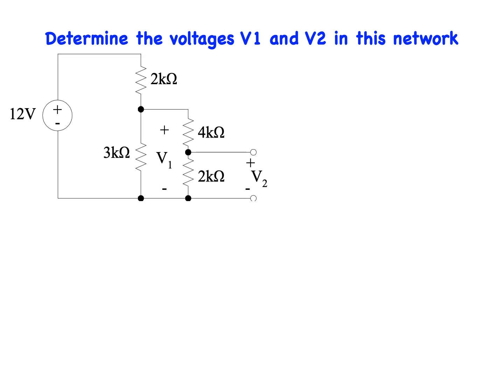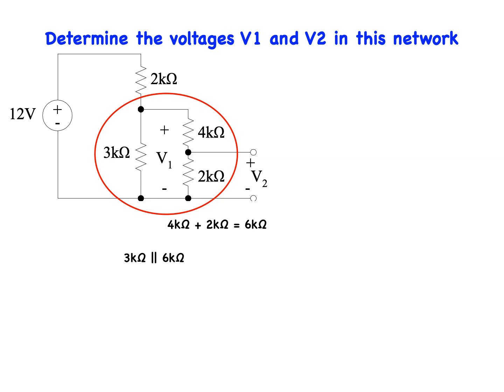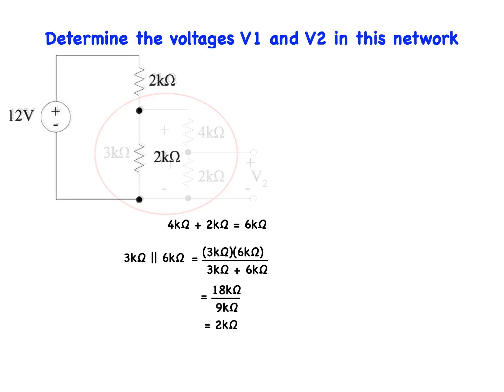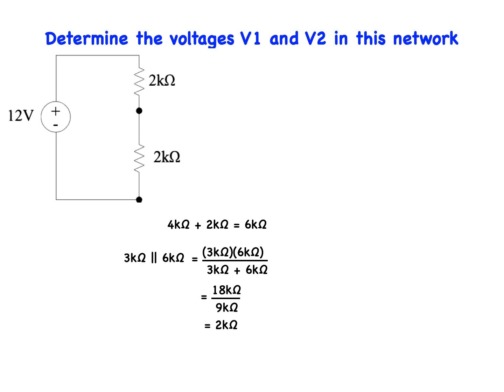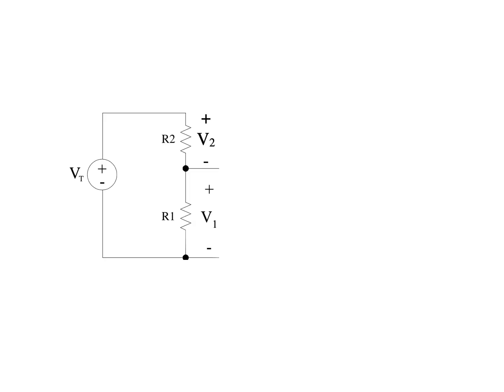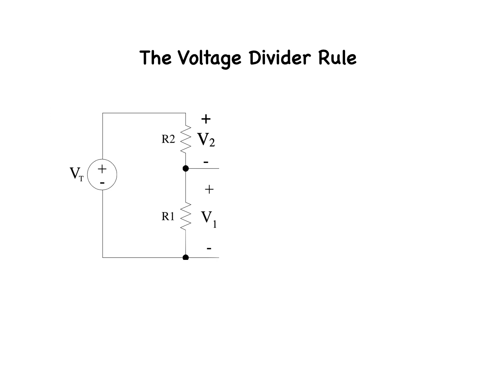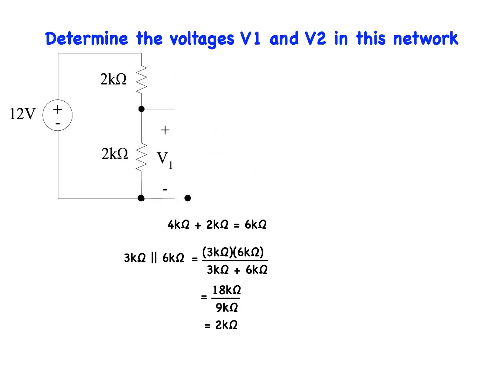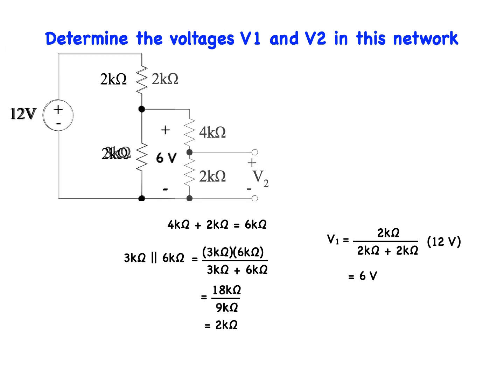Series-Parallel Analysis of a DC Network Problem #1